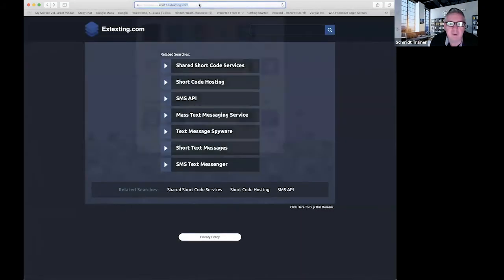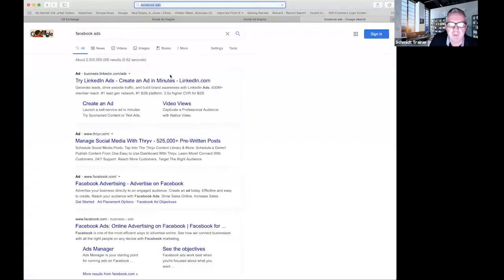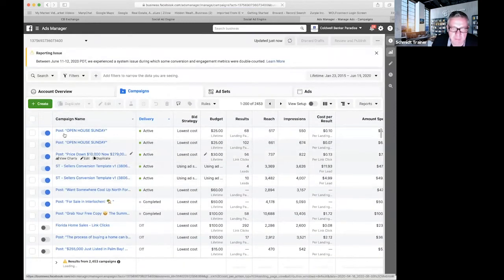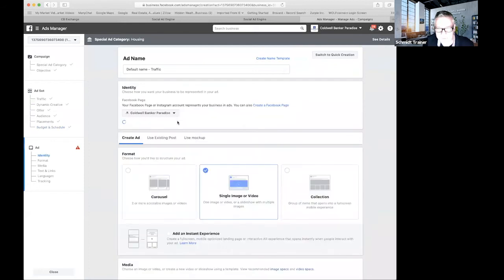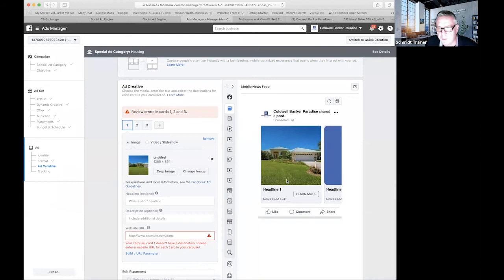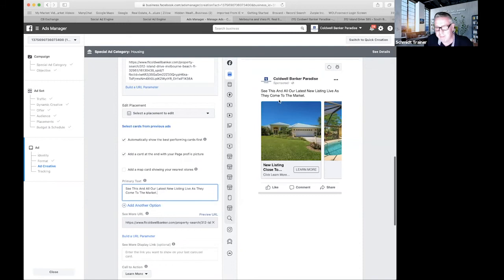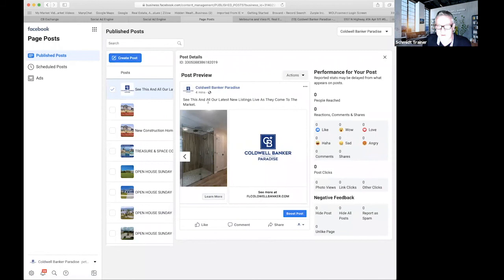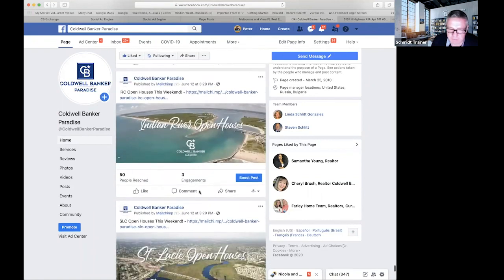Social Ad Engine and Ads Manager - Facebook Friday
The one and only Peter Hopkins takes us through advertising and lead generation through Facebook. Specifically, the brand's amazing Social Ad Engine Tool and using Facebook's Ads Manager!